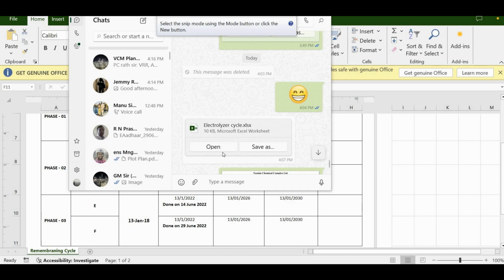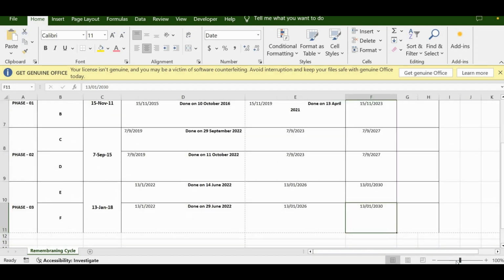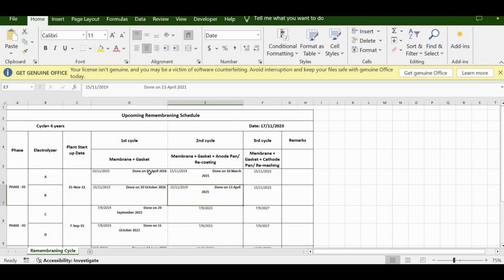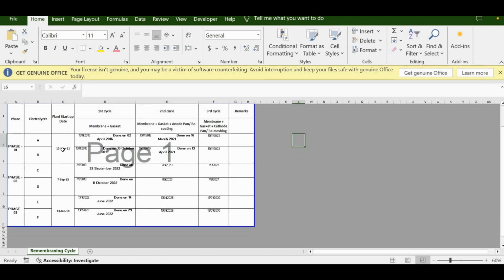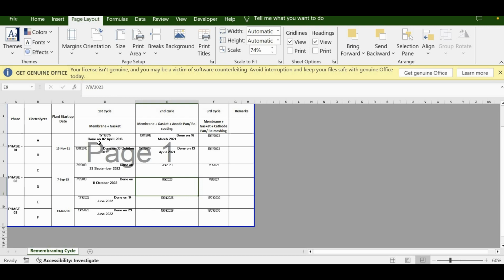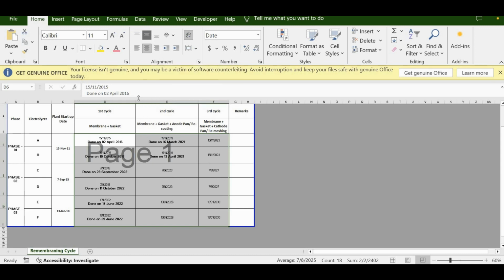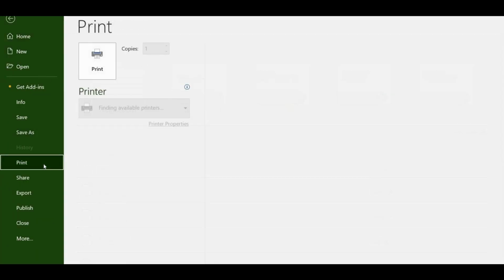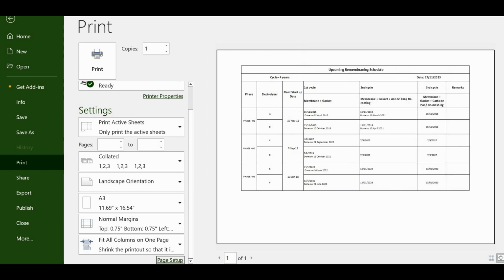How to add Multiple Lines, format & alignment of text in Excel / Telebook School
How to insert Multiple Lines within cell, format text, print setup, text alignment in Excel / Telebook School